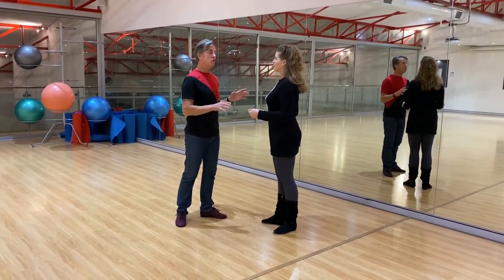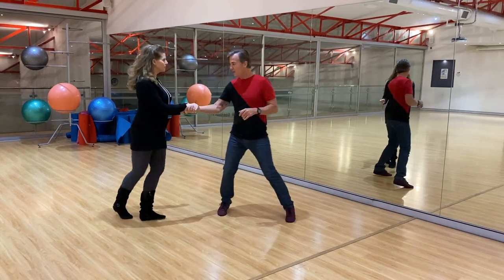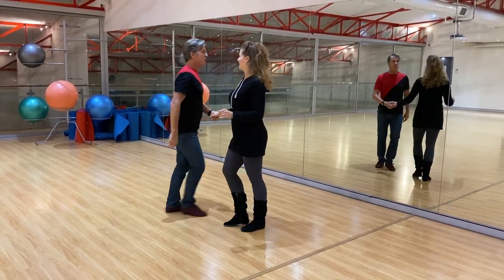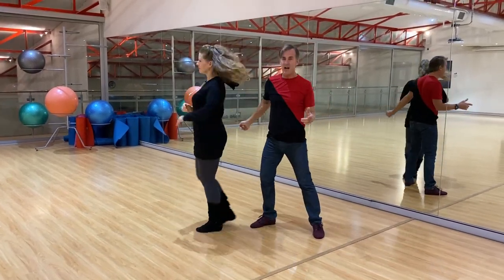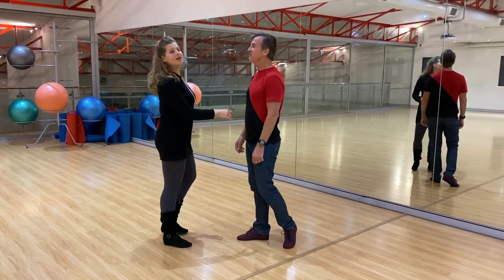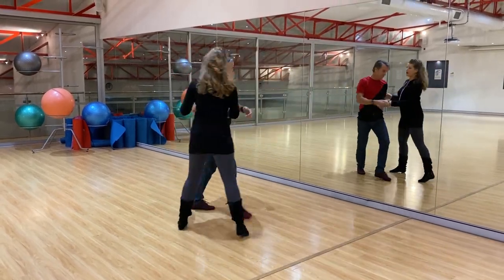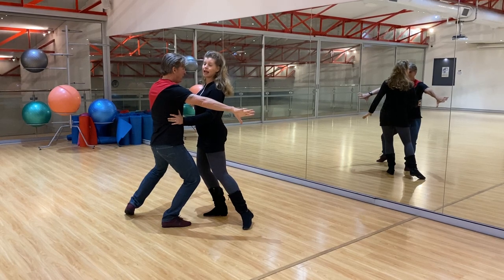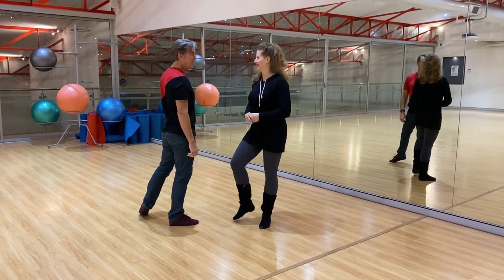Westie Wednesday 6 Count Whip with cool Lady compression spin.